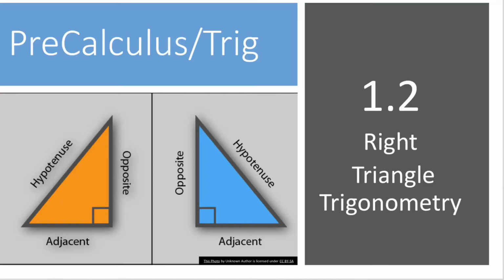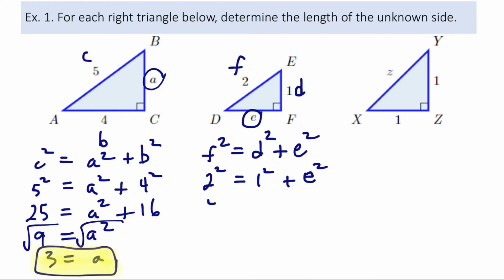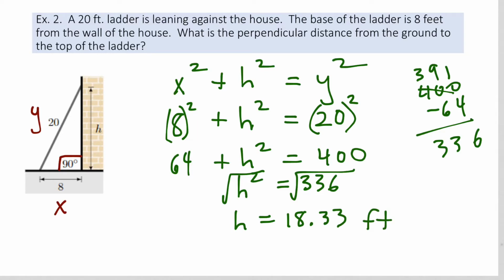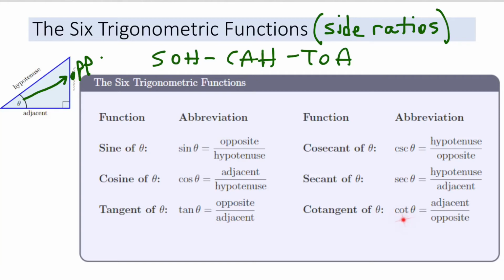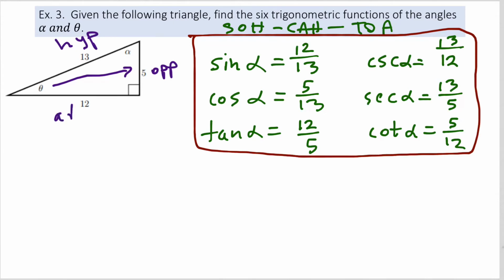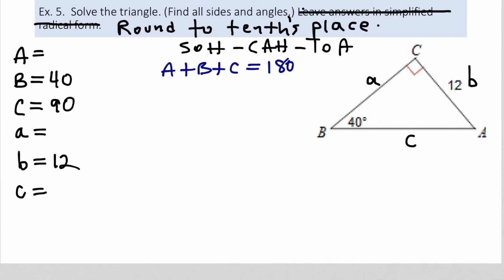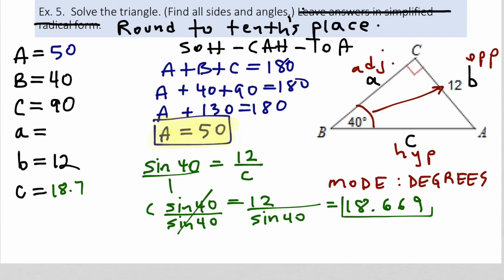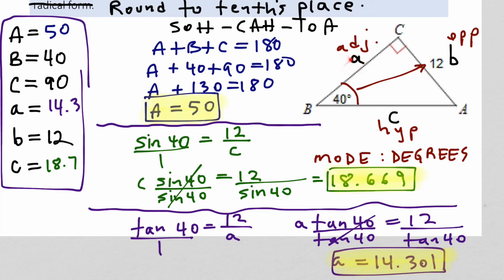Pt. 1 Right Triangle Trigonometry